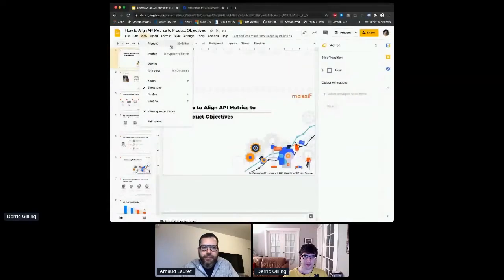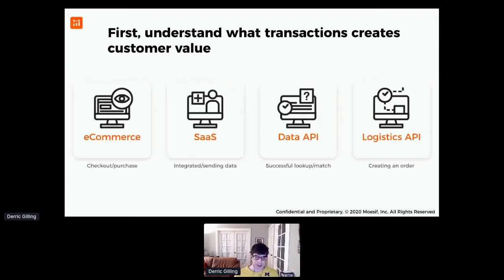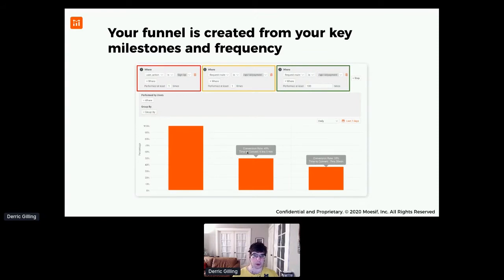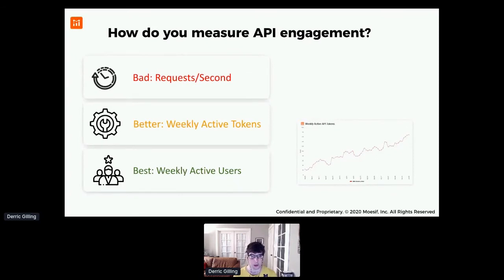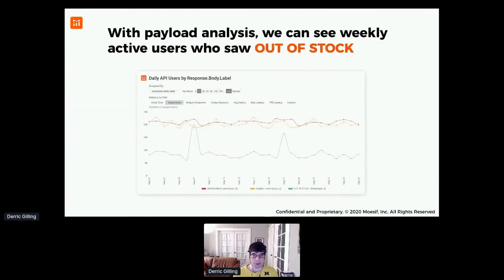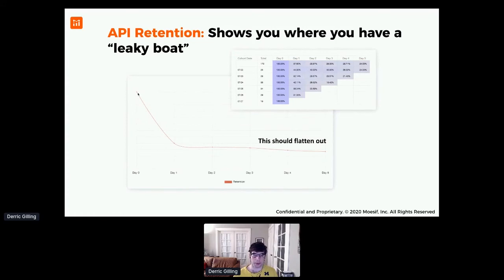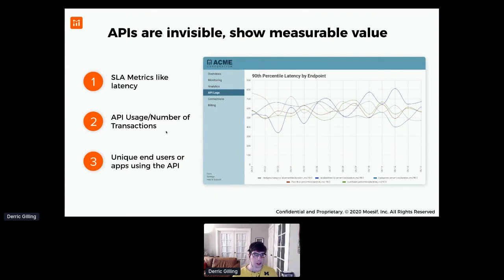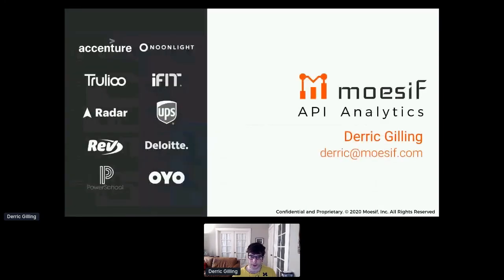Apidays LIVE Paris 2020 - How to align API metrics to business objectives By Derric Gilling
How to align API metrics to business objectives
 Derric Gilling, CEO and Founder of Moesif